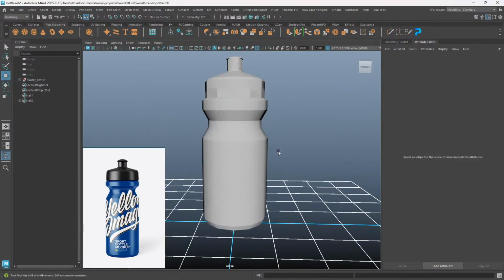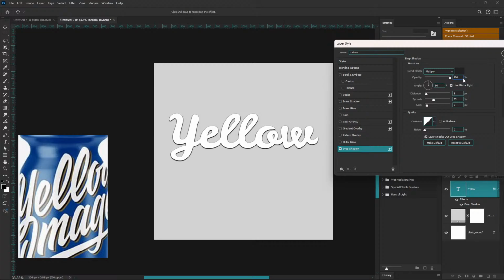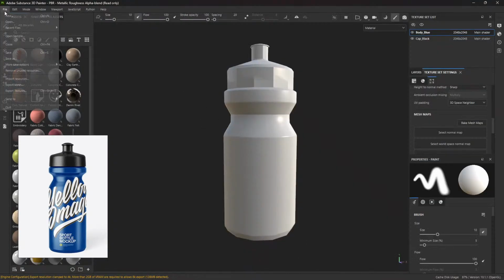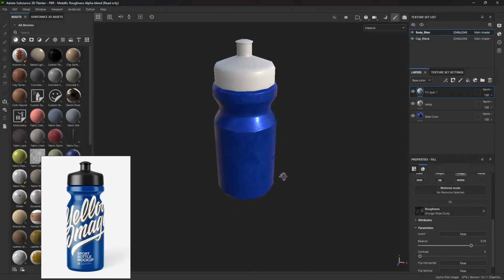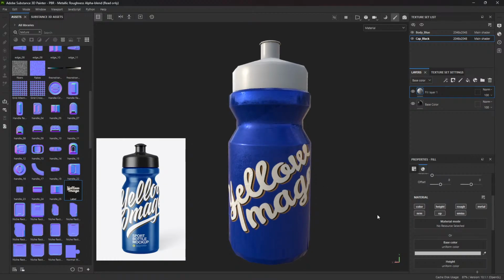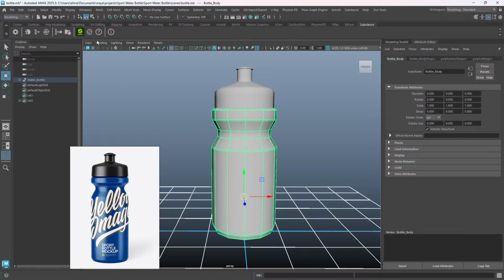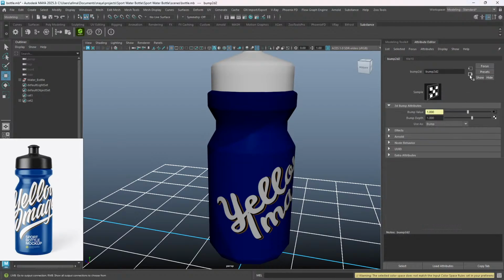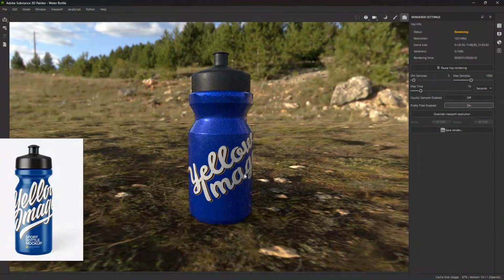Modeling Sport Water Bottle In Maya